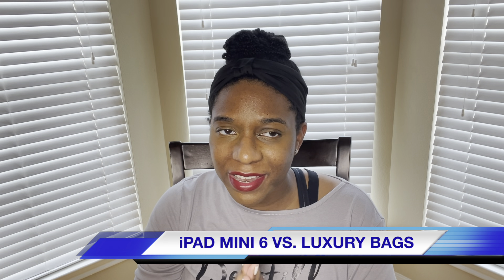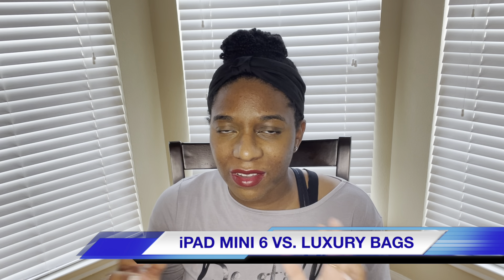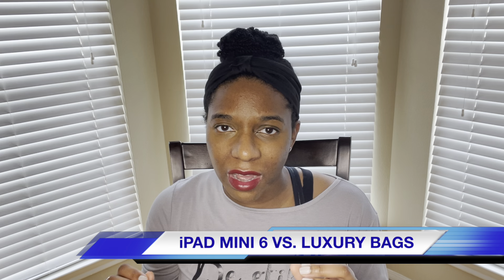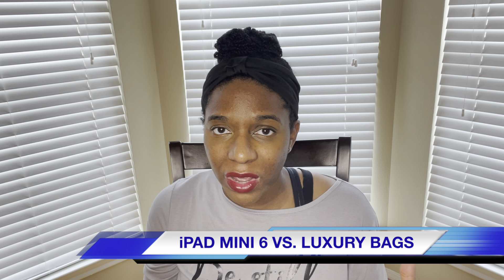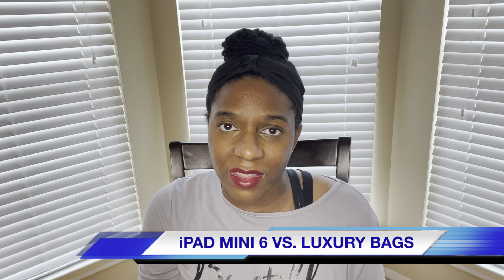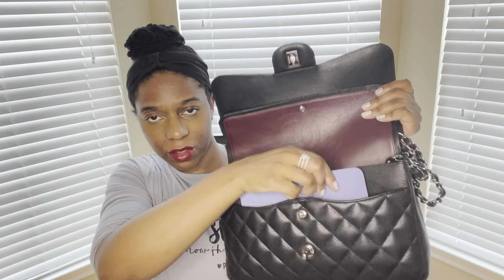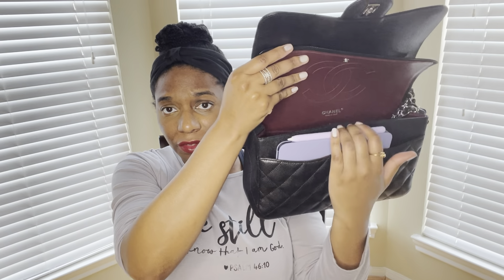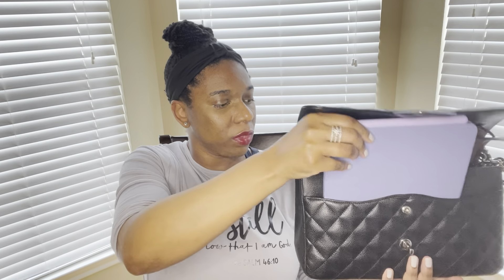IPAD MINI 6 VS. LUXURY HANDBAGS: PUTTING THE PORTABILITY CLAIM TO THE TEST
Hello Everyone!!!

Hope you all are having a great week thus far. So just wanted to show you all how my new Apple IPad Mini fits (or doesn’t fit) into my medium to smaller sized luxury bags in case you are wondering ust how portable this item really is and you are a luxury lover like myself. Hope you enjoy!!!

❤️❤️**This video was edited using IPad Mini**❤️❤️

Looking to save money while shopping online? Try Ebates!!!